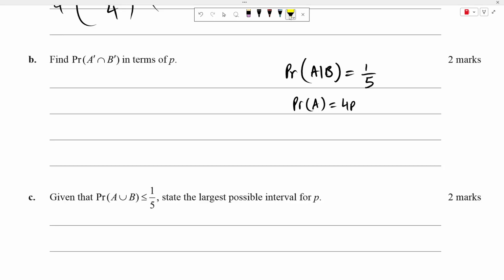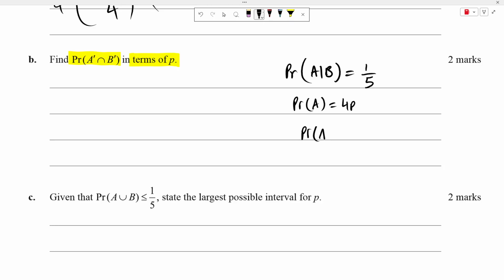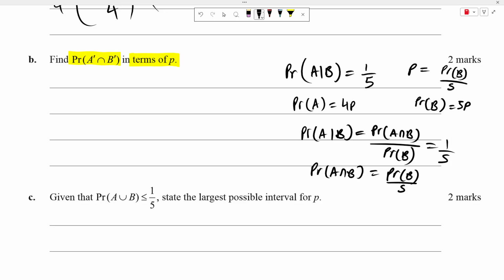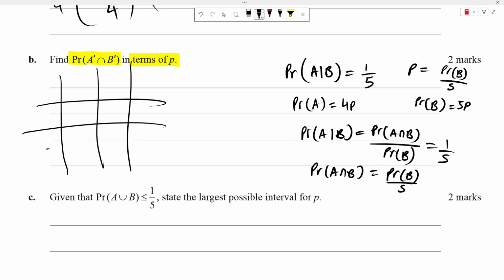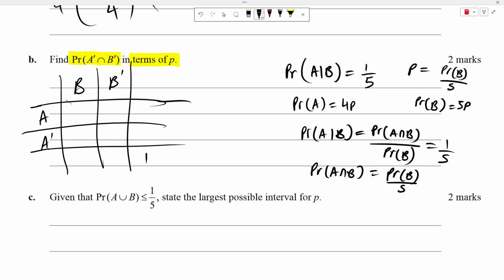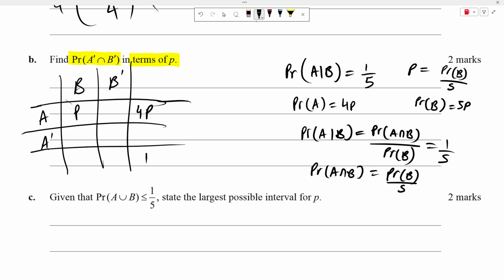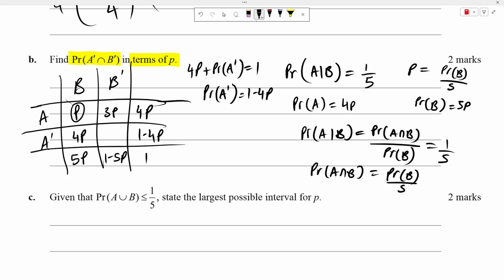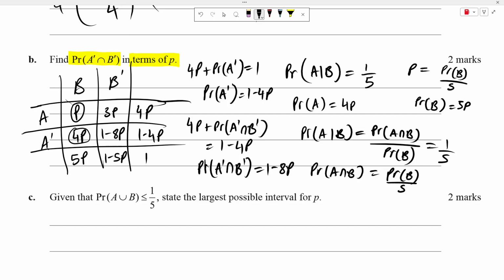VCE 2017 METHODS EXAM 1 Question 8b